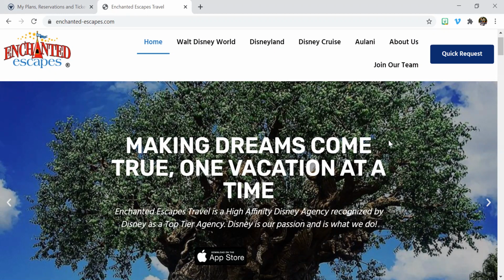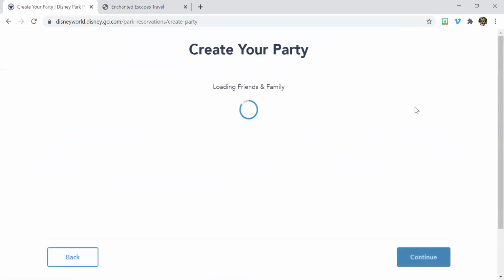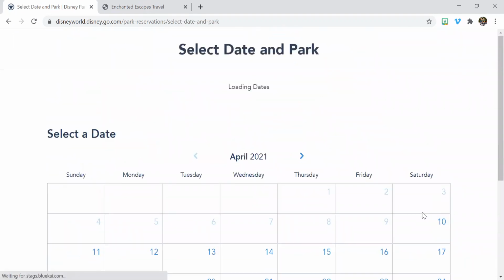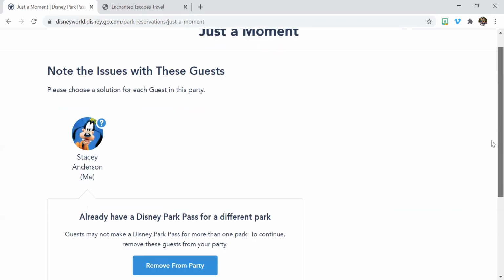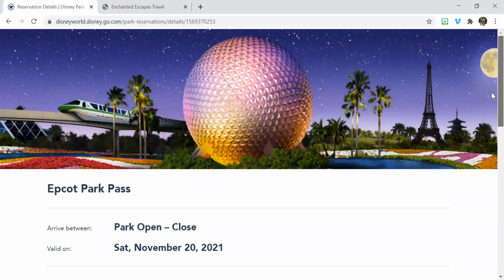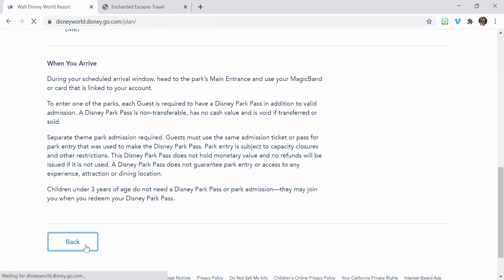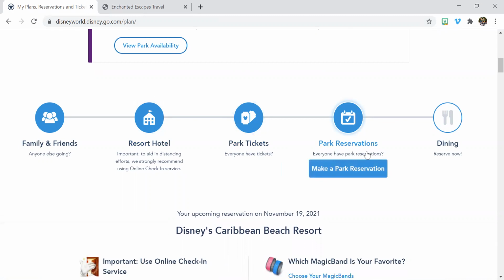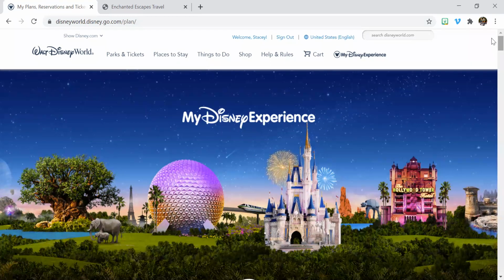MyDisneyExperience Tutorial 2: Making Park Reservations